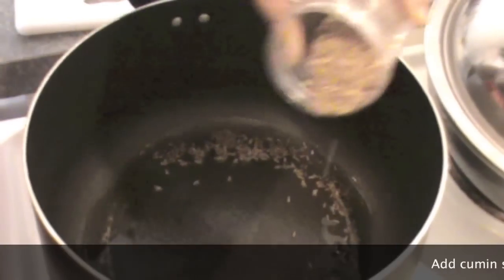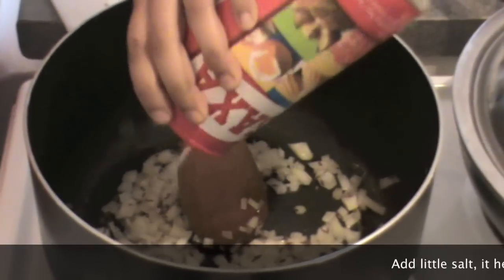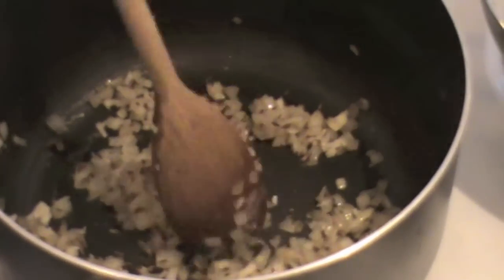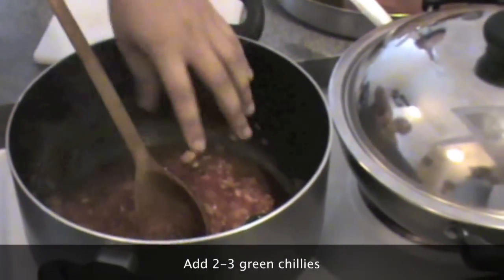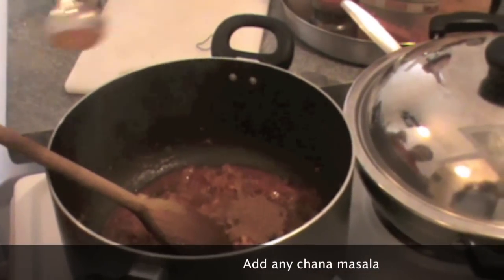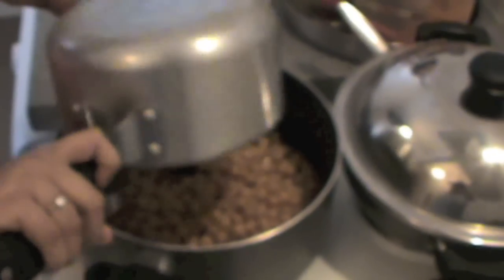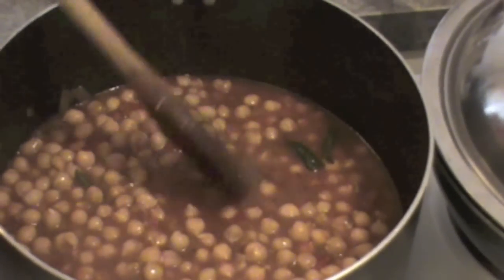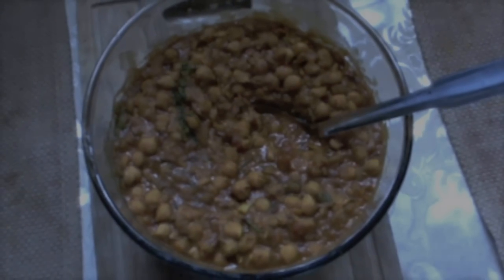Channa Chole Masala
Punjabi style Channa Chole Masala. Chickpeas in spicy curry.